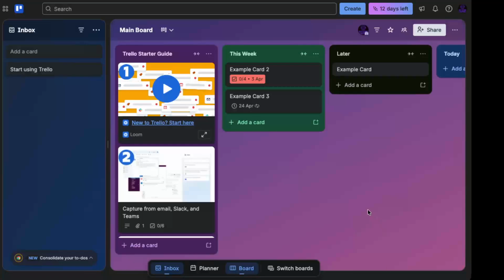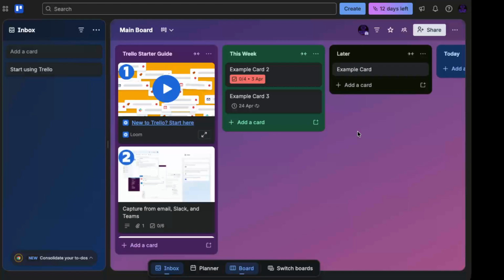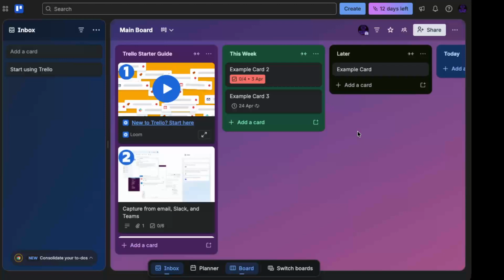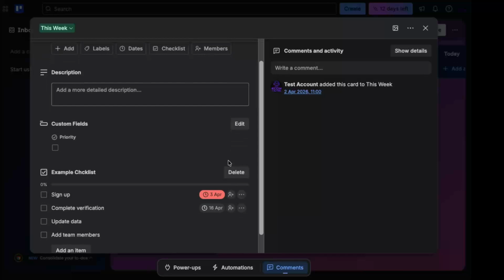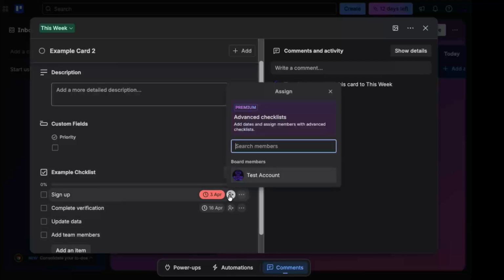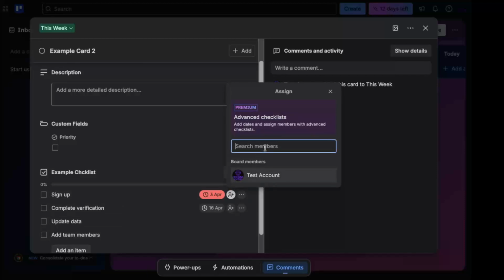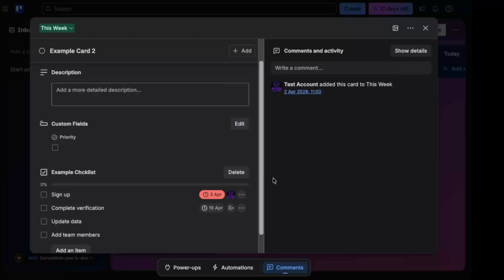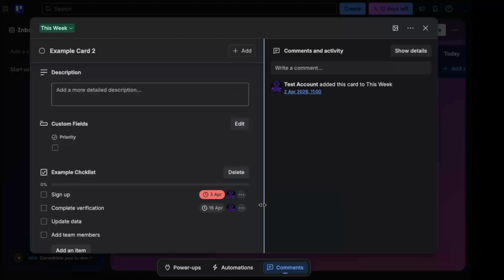How to assign team members to Trello checklist tasks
In this video, you’ll learn How to assign team members to Trello checklist tasks step by step. We walk through the latest Trello interface so you know you’re using the correct and updated method that works right now.

You’ll see exactly how to turn simple checklist items into assigned tasks, add specific members, and manage responsibilities across your team. We also cover how assignments appear on cards, how to adjust them as projects change, and simple tips to keep your board clean and organized.

Whether you’re managing a small team or multiple projects, this tutorial will help you set up clear ownership for every task. Watch to the end to confidently assign, track, and update checklist responsibilities inside Trello without confusion.